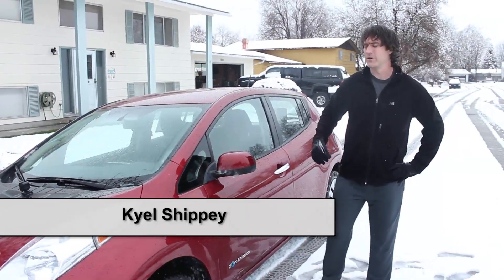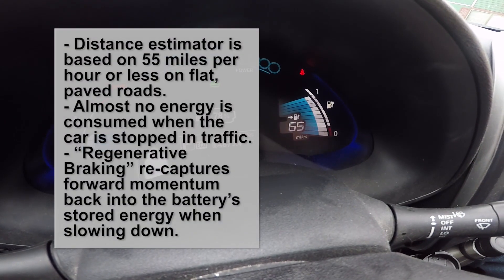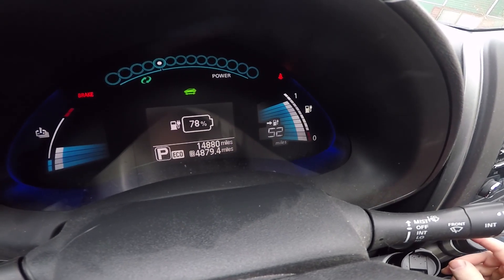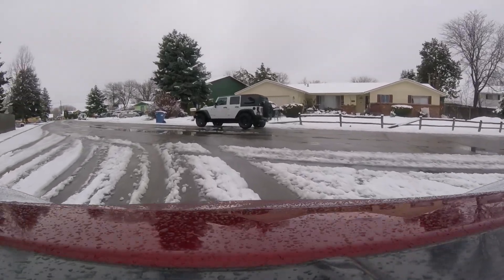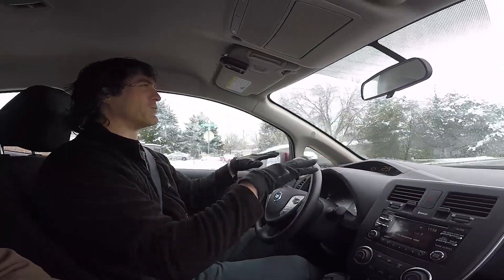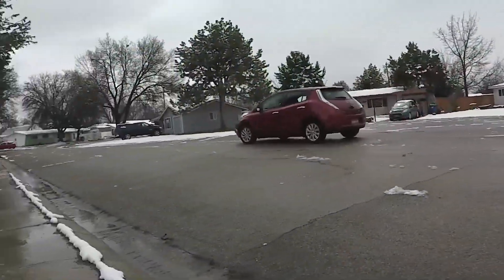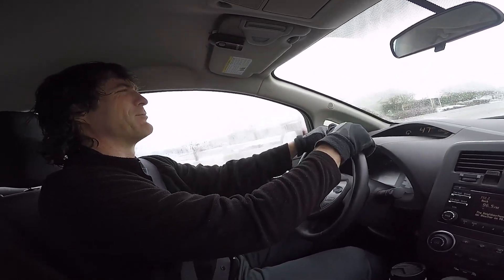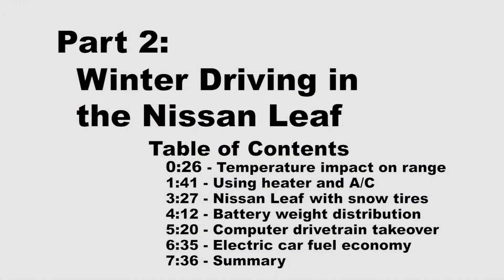Nissan LEAF in Boise, Idaho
Kyel discusses details about driving an electric vehicle in Boise winter conditions. Topics include:

 - Temperature impact on battery performance
 - Effects of running the cabin heater
 - Weight distribution of the car
 - Computer drive train takeover
 - Fuel economy
 - Advantages of using studded tires in snow and ice conditions